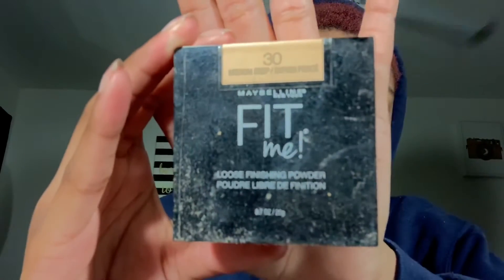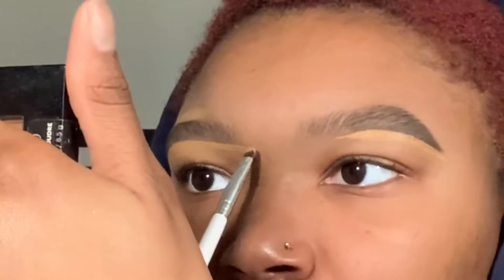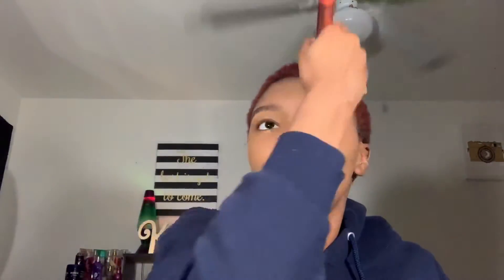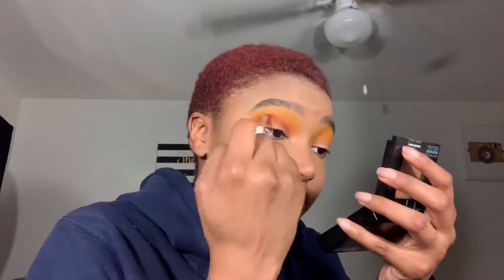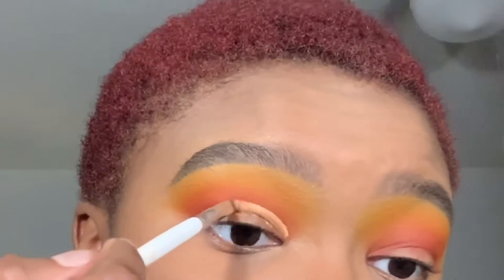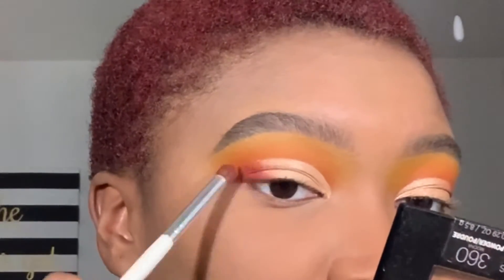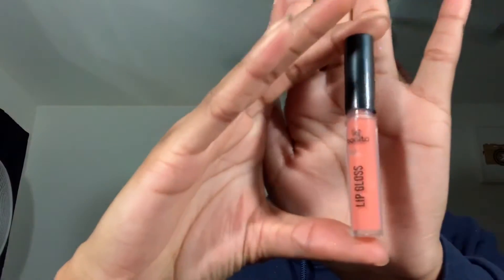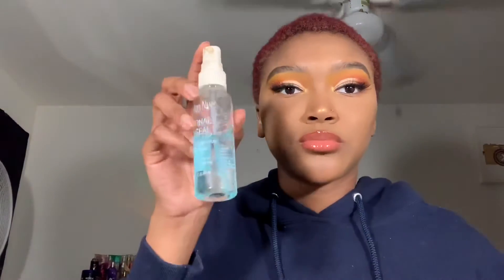How To Get Sunset Eyes|Fire Makeup|Red Head Makeup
Product List:
~Maybelline Fit Me Loose Finishing Powder (Medium Deep 30)
~Nyx Eyebrow Gel (Expresso)
~L.A Pro Girl Concealer (Fawn & Pure Beige)
~BECCA Evermatte Poreless Priming Perfector
~ Maybelline SuperStay Foundation (Toffee Caramel 330)
~ Maybelline Fit Me Foundation Powder (Toffee 330)
~Anastasia Beverly Hills Modern Renaissance Pallet
~Morphe x James Charles Pallet
~Black Radiance True Complexion Contour Pallet ( Medium to Dark)
~Ben Nye Final Seal Setting Spray
~Dollar Tree (Clear Lip Gloss)
~Target “Bonita” (orange Lip Gloss)